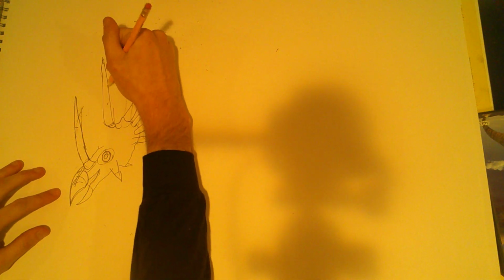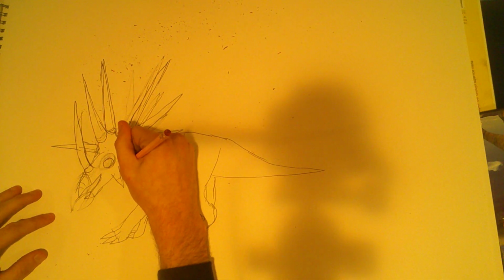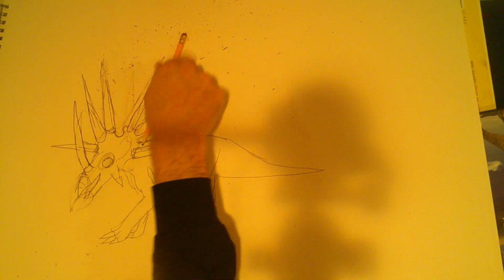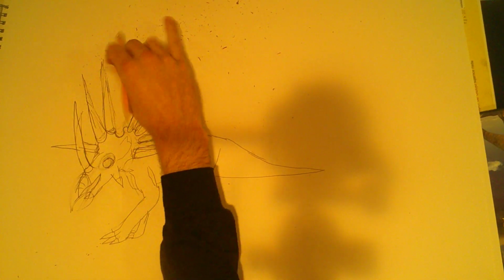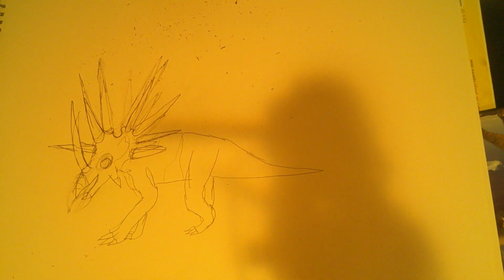PREHISTORIC UNIVERSE: STYRACOSAURUS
Styracosaurus is a genus of herbivorous ceratopsian dinosaur from the Cretaceous Period, about 75.5 to 74.5 million years ago.